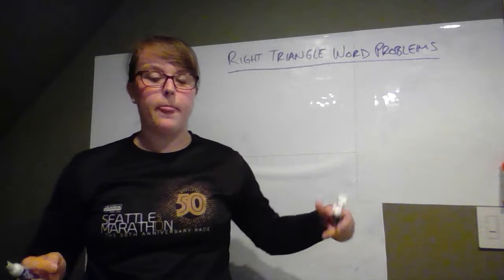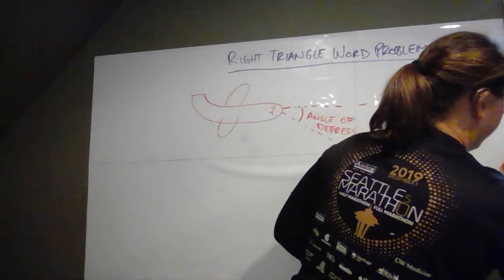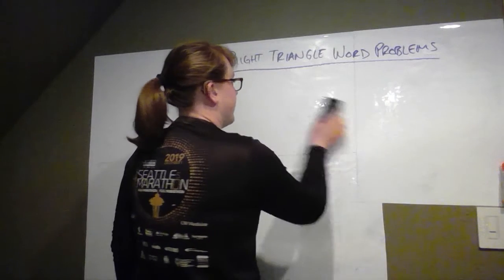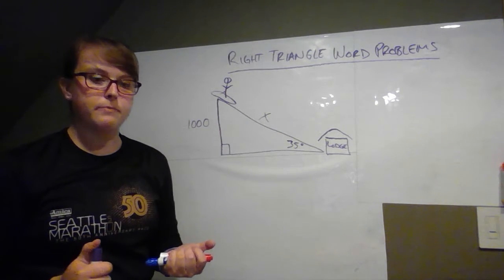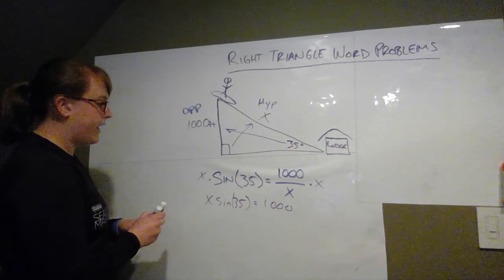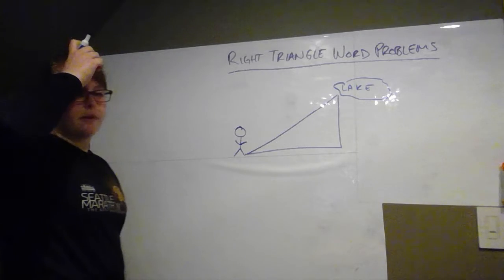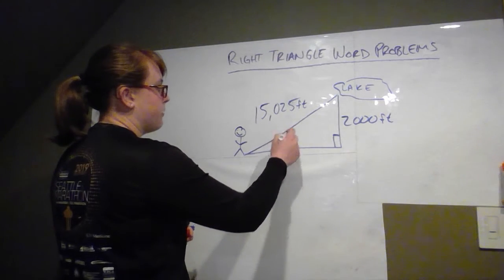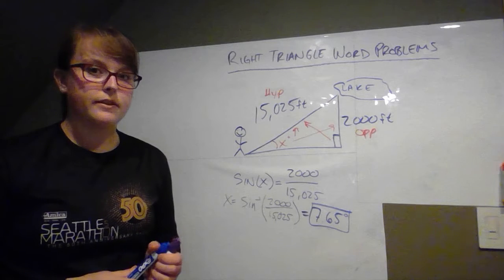Right Triangle Word Problem Examples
Examples of story problems using right triangle trig.